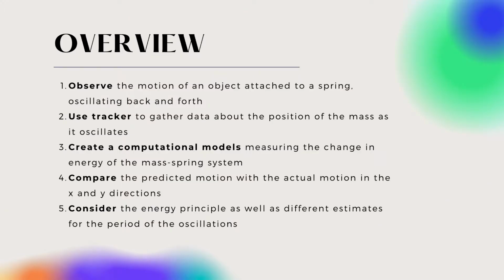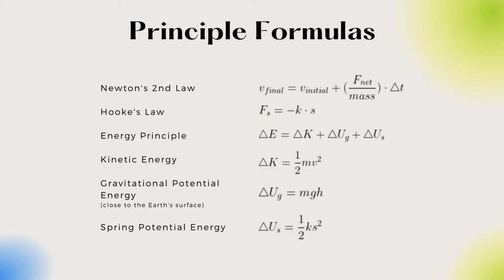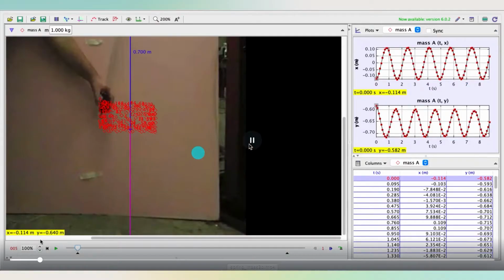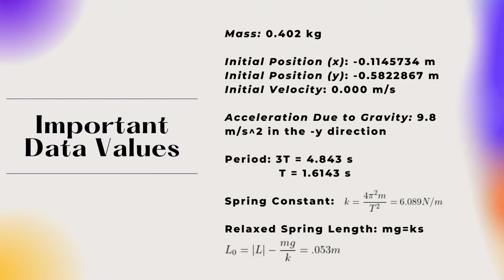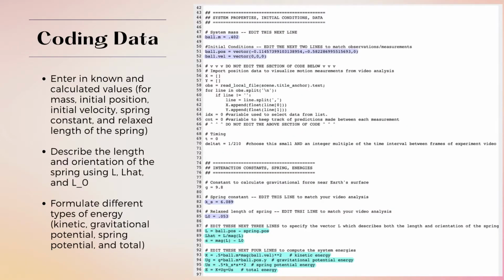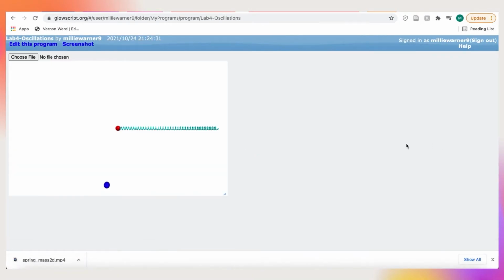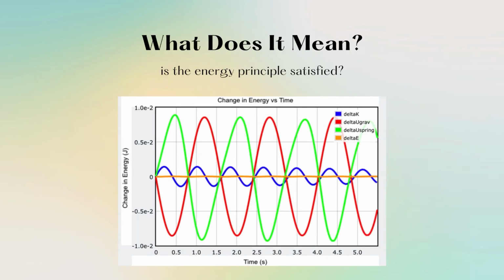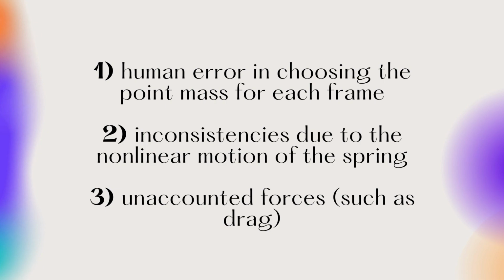Lab 4 - Oscillations